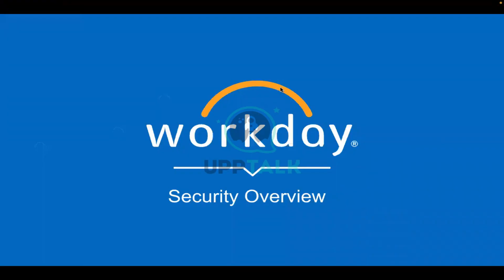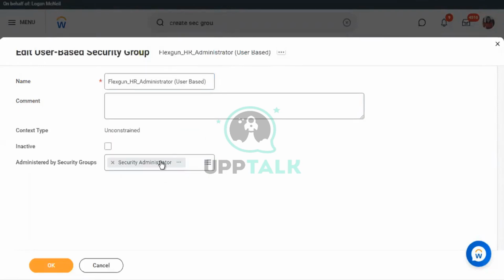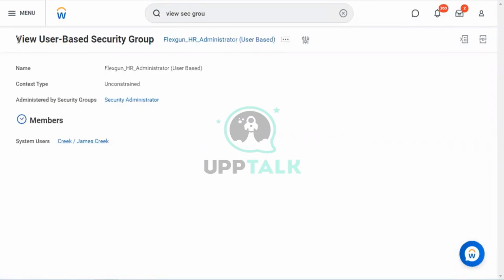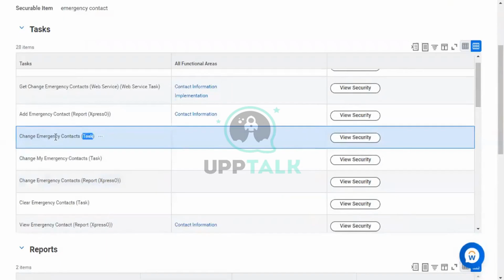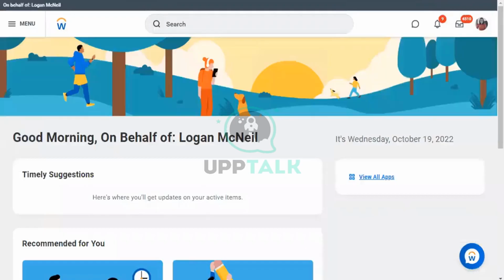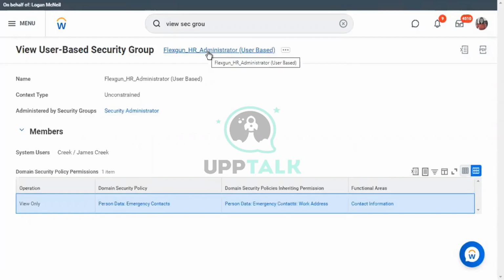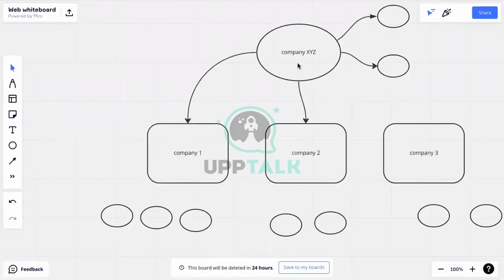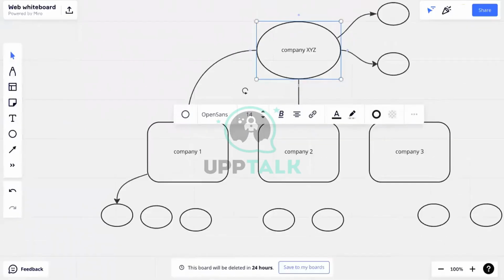Workday HCM Security Overview | Workday HCM Training | Workday HCM Tutorial |UppTalk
✨Do you want to learn everything there is to know about Workday HCM Security and get a solid grounding in HR technology?

This video will show you everything you need to know about how security works in Workday and how to control access. 💼

Explore more learning resources at UppTalk and start your journey today!

What you'll learn in this video:
✅ What are Workday HCM Security Concepts? 🔐
✅ What are Security Groups and Roles? 👥
✅ What is the difference between Domain and Business Process Security?
✅User-Based vs. Role-Based Security 🔎
✅How to Set Up and Manage Security in Workday 🛠️
✅ Use Cases and Scenarios in Real Time 💡

This tutorial will help you learn Workday skills that are in high demand and advance your career in HR technology, no matter how much experience you have. 📈

to watch now and improve your skills with UppTalk!

Workday Security Overview
Workday Security Groups
Workday Roles
Workday User Based Security
Workday Configuration
Workday HR System
Workday Certification Training
Workday Implementation
Workday Admin Training
Workday Integration Basics
Workday Payroll Overview
Workday Recruiting Overview
Workday Access Management
Workday Security Policies
Workday Career Opportunities